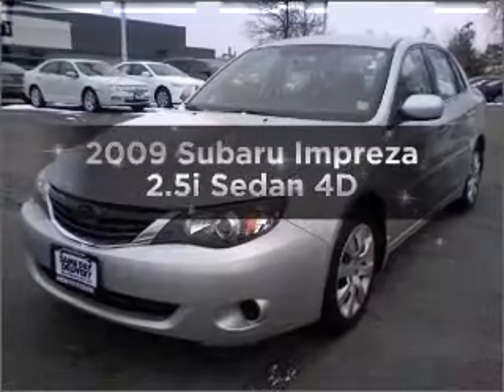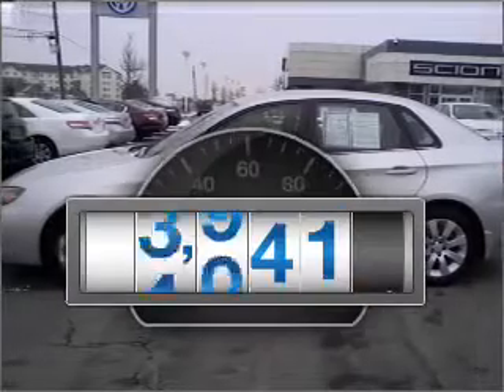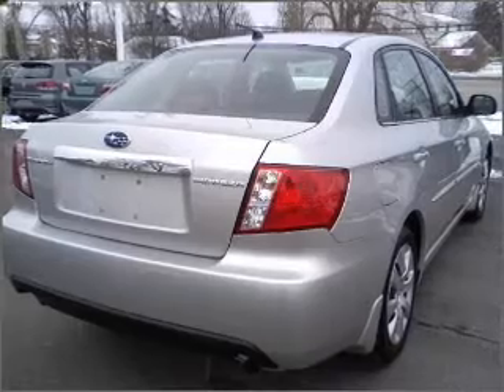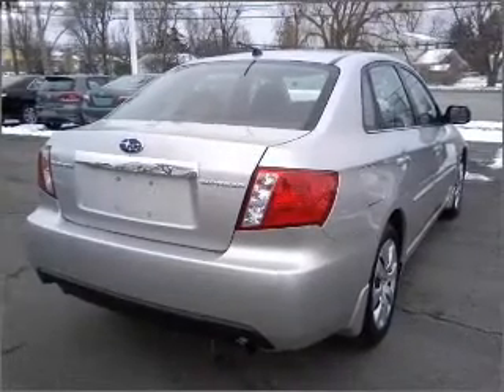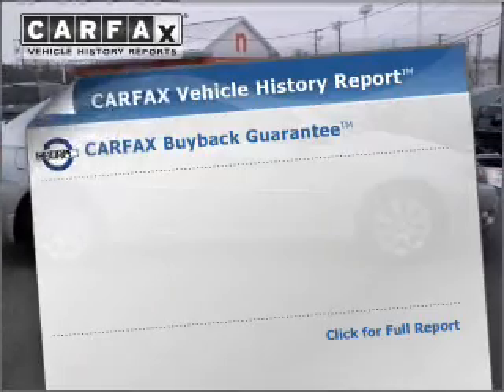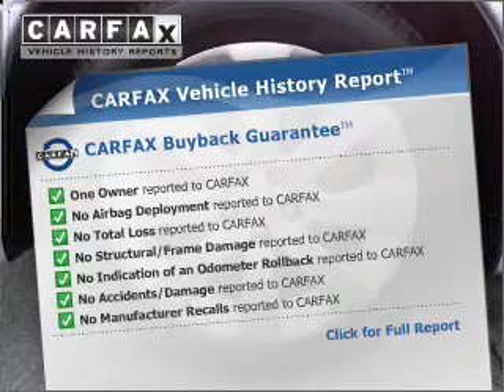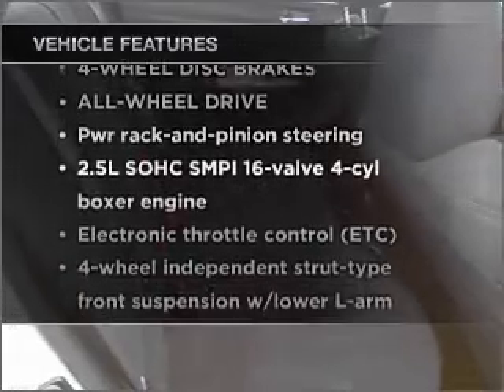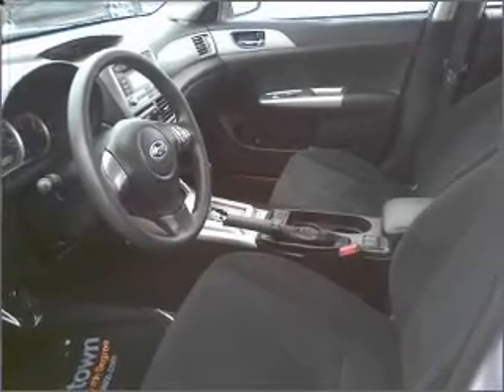2009 Subaru Impreza - Amherst NY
Year: 2009
Make: Subaru
Model: Impreza
Trim: 2.5i Sedan 4D
Engine: 4 cylinder 2.5 Liter
Transmission:
Color: Silver
Mileage: 6141
Address:
1135 Millersport Hwy